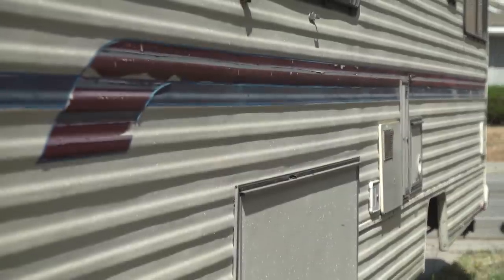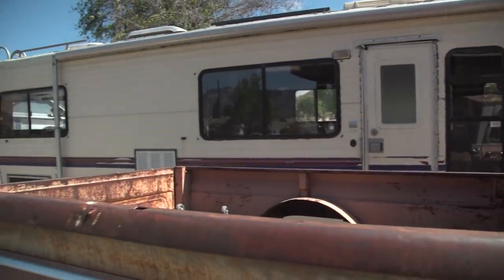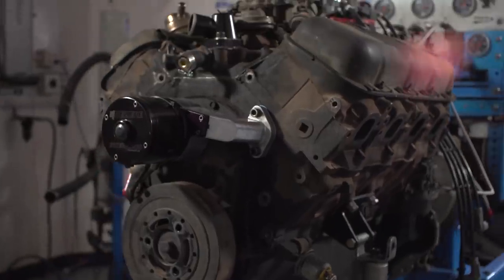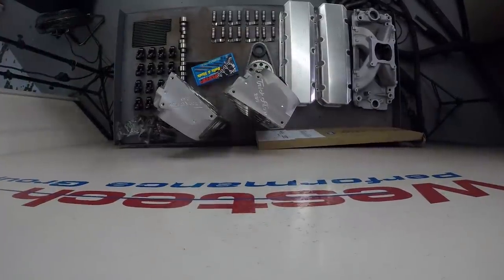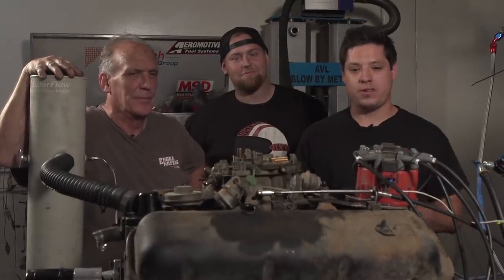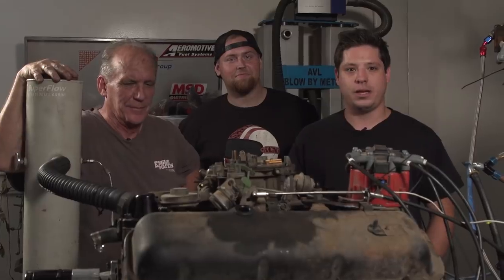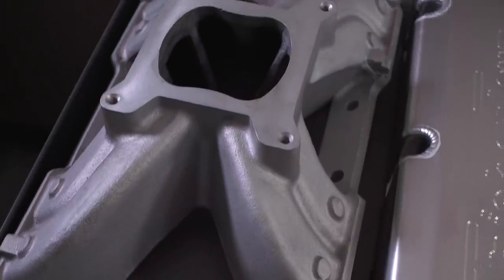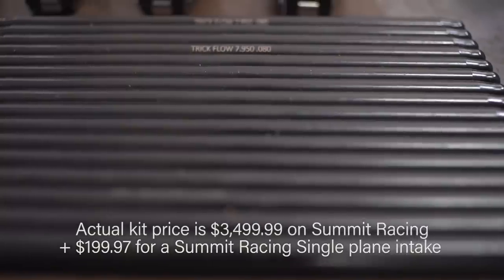Add 231 Horsepower to a Motorhome Engine With Bolt-On Parts!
When HOT ROD Magazine friend, Curtis Mowery, brought home a free '86 GMC motorhome to use as a "donor car" for an upcoming project, we decided to treat it to some speed parts and see what kind of horsepower the 454ci big-block could really make.